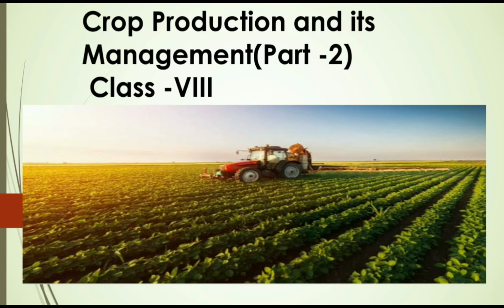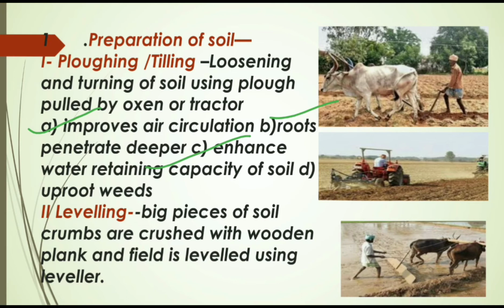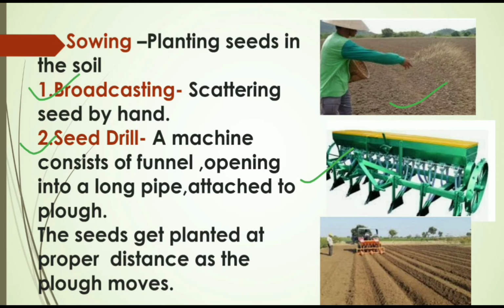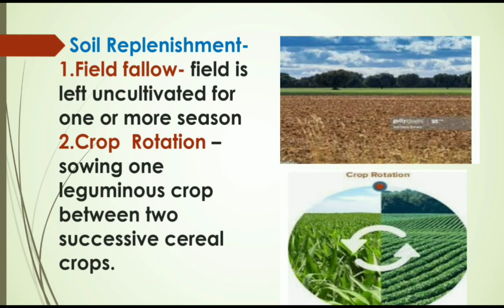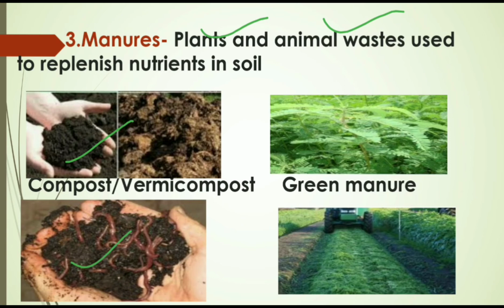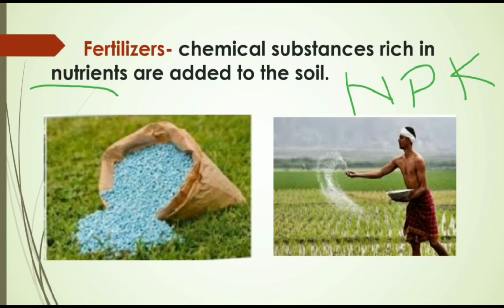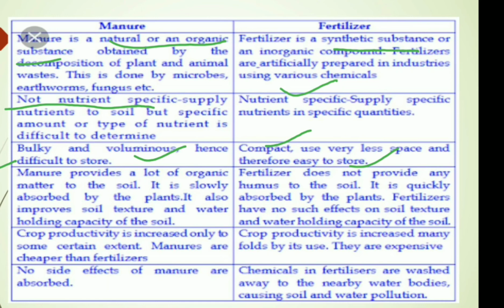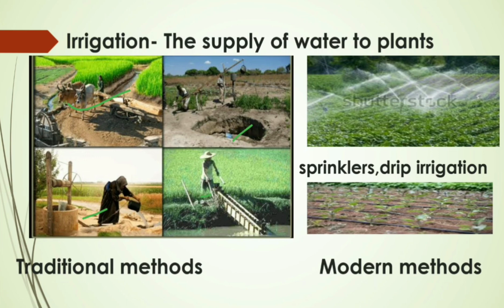Crop production and Its Management (part-2) Class- 8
This video is going to explain various activities performed during production of crops like Ploughing, sowing, irrigation, manuring etc.